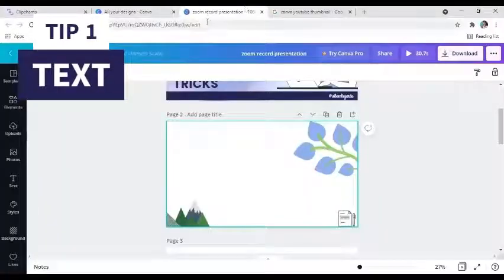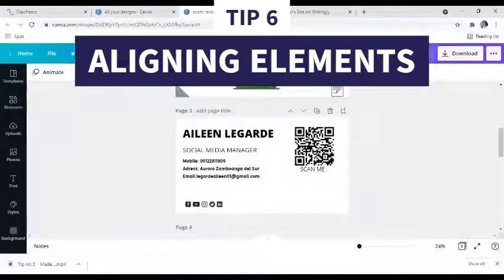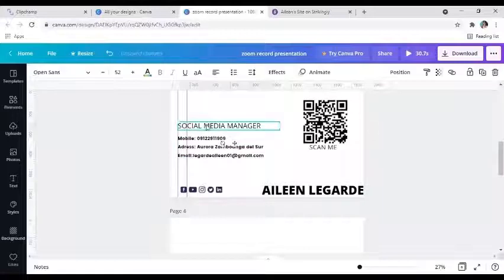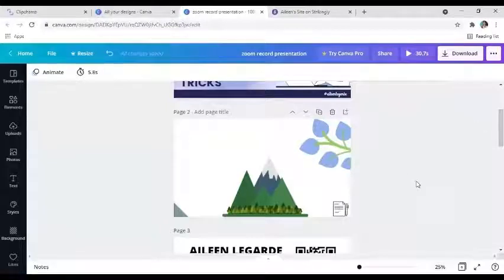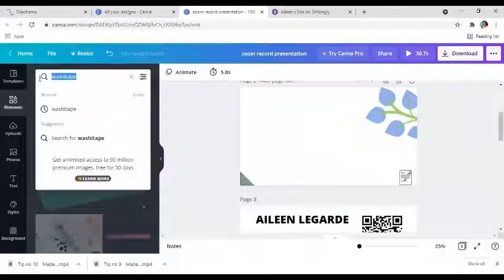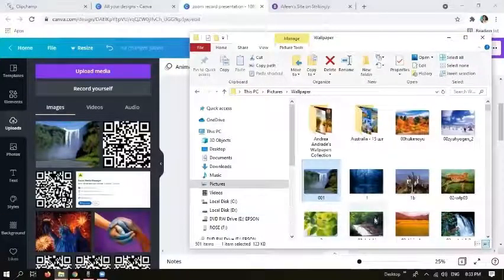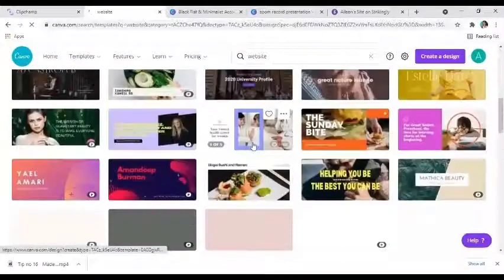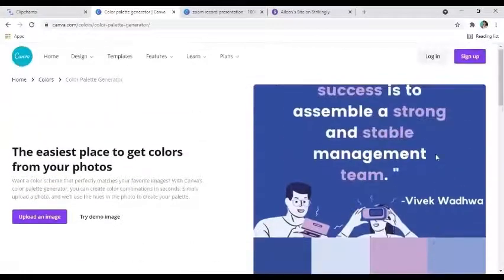How to design Efficiently in Canva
In this video you'll learn my top Canva tips and tricks, which will help you design swiftly and make the most of all hidden Canva features.

🌼 You'll be able to design significantly more efficiently in Canva after viewing this video. Whether you're new to Canva or have been using it for a long time, it's a great place to start!

🌼 I'm sure your workflow will benefit from these tips greatly. You'll be able to create graphics for social media and your business quickly and effectively!

Time stamps:
00:37 - Tip 1 Text Shortcut
00:53 - Tip 2 Text Bold Shortcut
01:02 - Tip 3 Text Italic Shortcut
01:11 - Tip 4 Select All
01:22 - Tip 5 QR Code
02:39 - Tip 6 Aligning Elements
03:38 - Tip 7 Perfect Alignment
04:55 - Tip 8 Wavy Text
06:16 - Tip 9 Quick Zooming In and Out
07:05 - Tip 10 Duplicating Text Or Elements
07:39 - Tip 11 Using Canva's Keywords
09:06 - Tip 12 Filtering Elements and Photos
09:54 - Tip 13 Moving Elements
10:43 - Tip 14 Uploading Images Quickly
11:12 - Tip 15 Inserting Hyperlinks
11:52 - Tip 16 Locking An Element
12:40 - Tip 17 Creating A Website
14:01 - Tip 18 Using Canva Colors